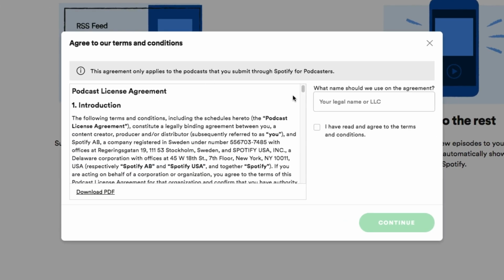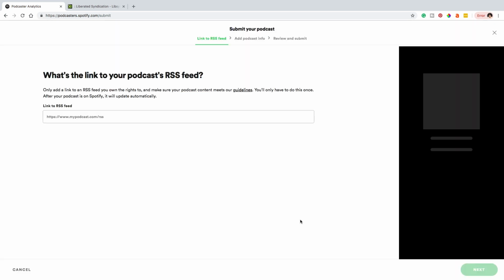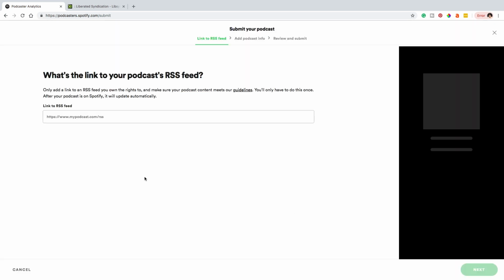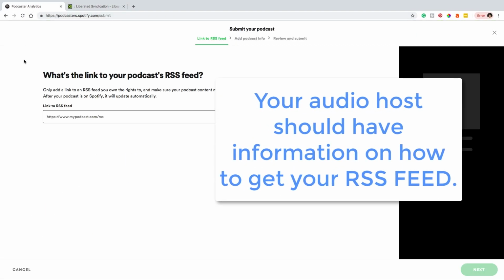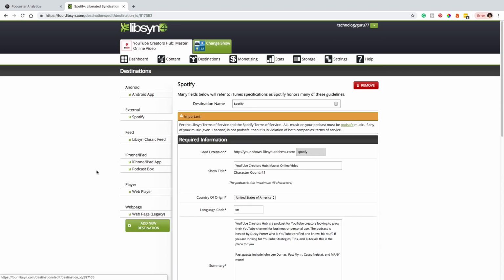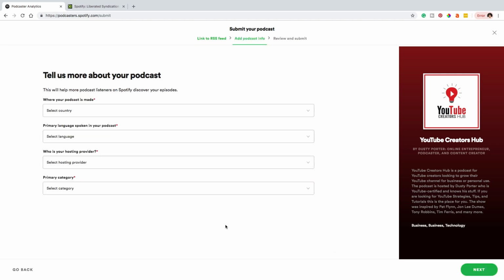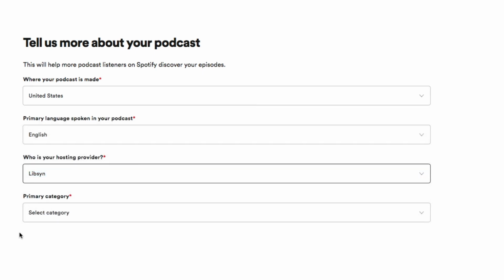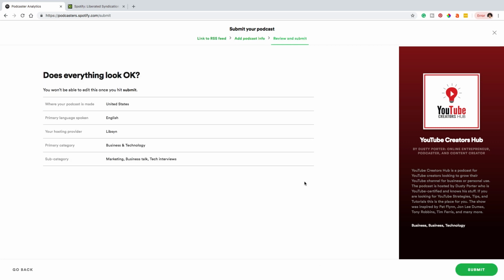How To Get Your Podcast On Spotify - Full Tutorial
In this video tutorial, I show you how to easily get your podcast on Spotify. Spotify is a great platform that any podcaster should have their show on.

dmporter74